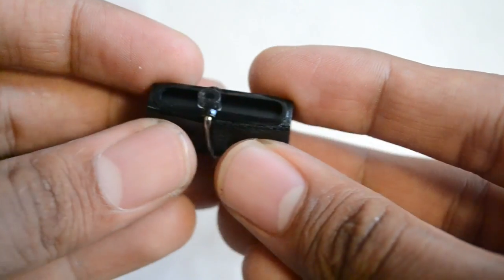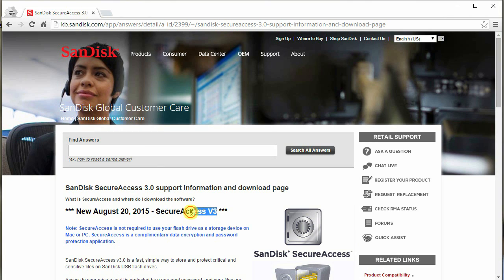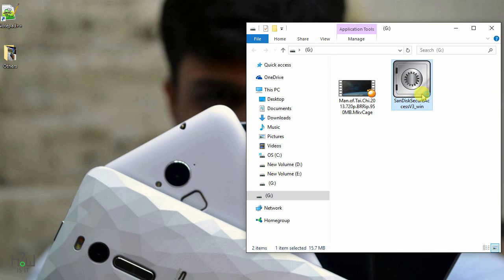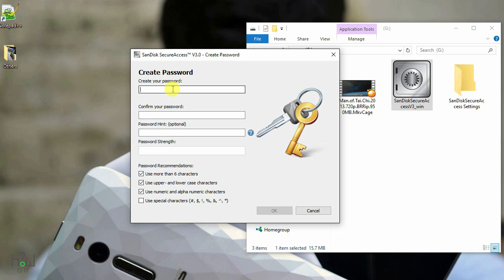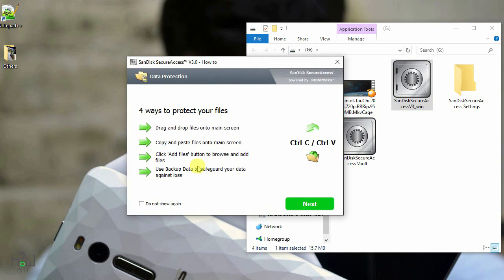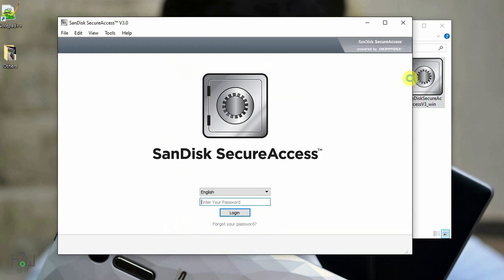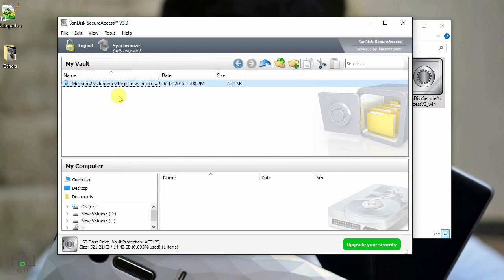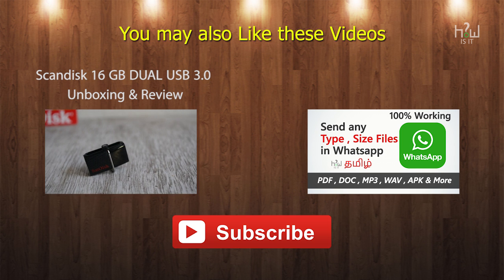How to Lock Sandisk DUAL USB Pendrive with Password ?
How to Password Protect Sandisk DUAL USB Pendrive ? How to use Secure access V3 ?